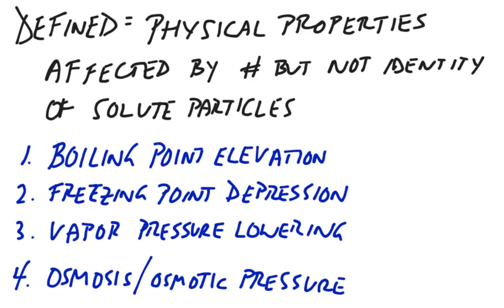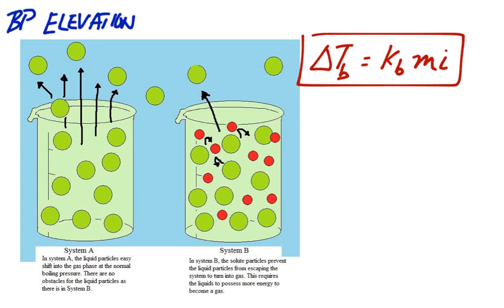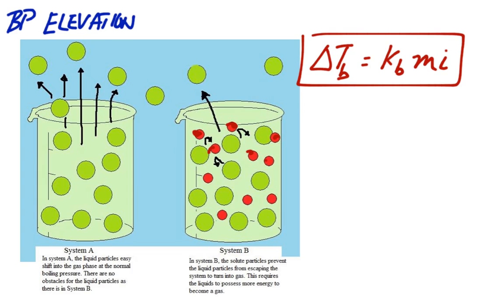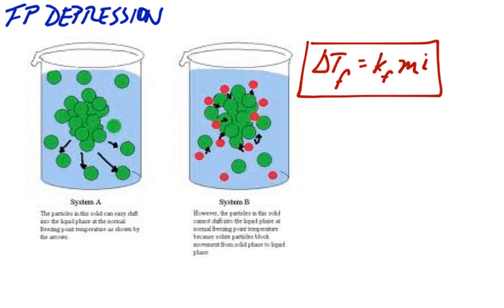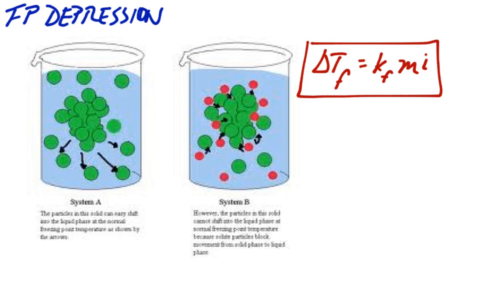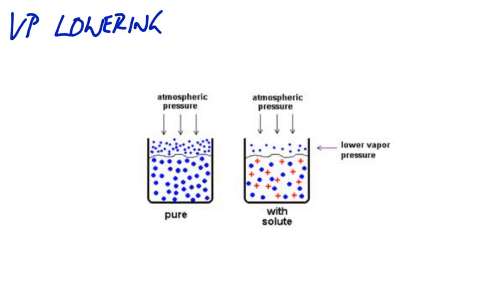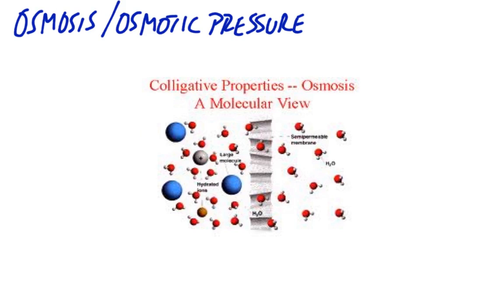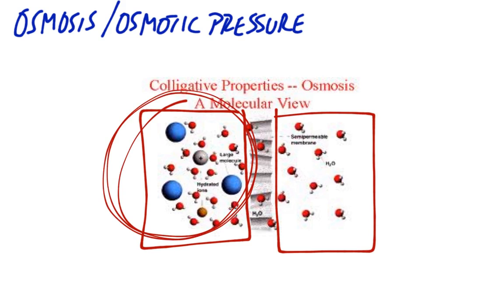Colligative Properties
A summary of colligative properties. View more lessons